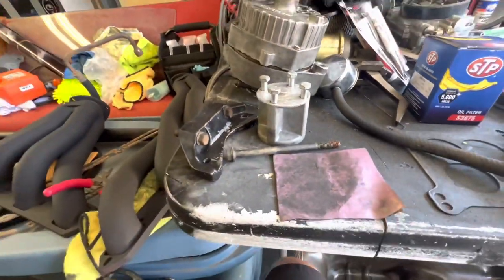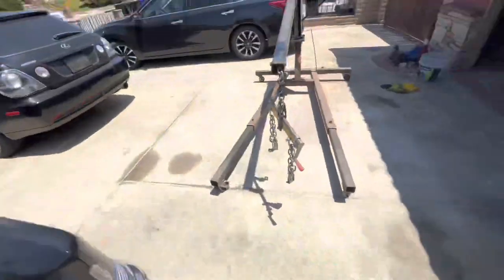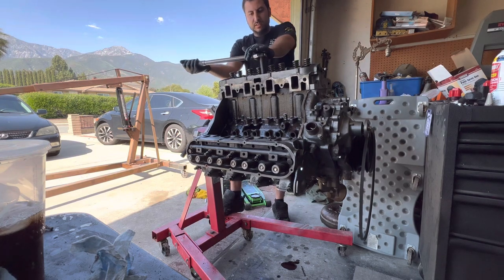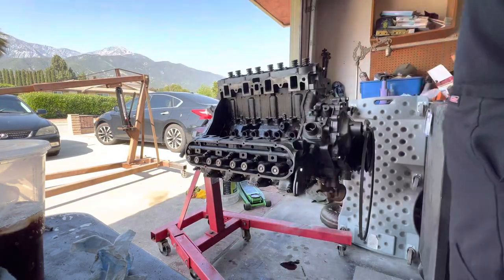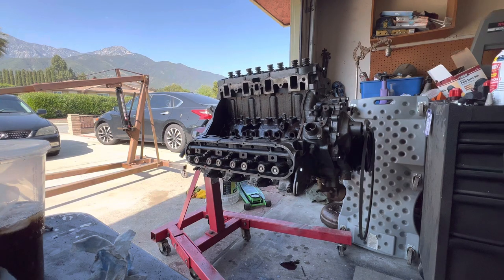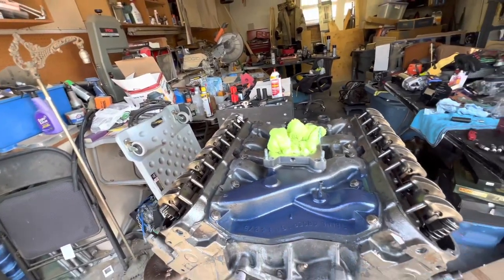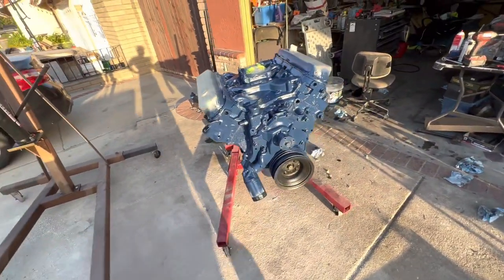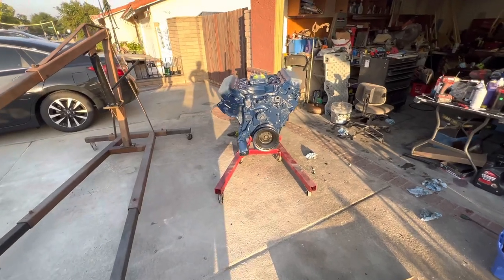Cadillac 472 build for the 1970 hearse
Hey guys I’m very disappointed with this latest build video. I had filmed a really detailed build video and edited the whole thing and it was an hour long how to build a 472 engine video. Unfortunately my editing software and storage had a problem happen and I lost tons of footage and was only able to get this footage saved. I will be changing the way we film and edit soon so that this doesn’t happen again. So sorry for the inconvenience on this video.
Other than that the build went great with no issues and the next video we will drop the engine and get her running again!!
Thanks so much for fallowing along!!